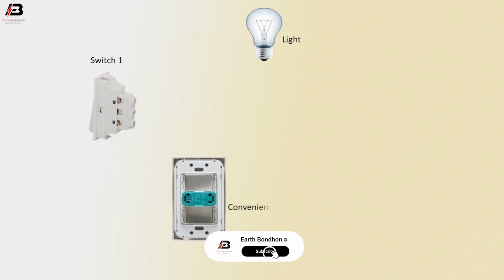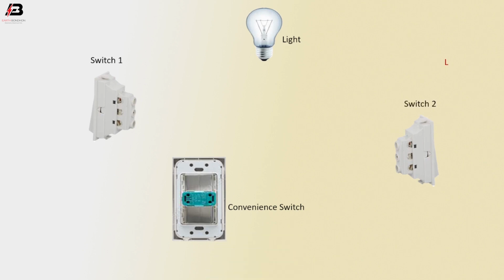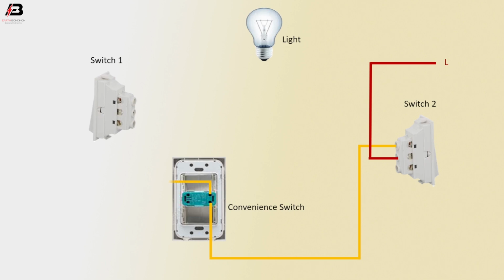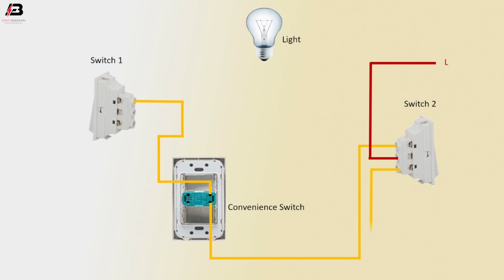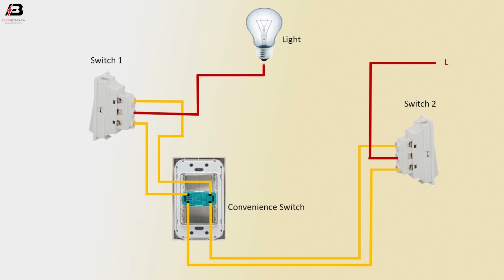How to Make Convenience Switch Wiring Diagram | grow lights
This video shows a convenient Switch Wiring Diagram. grow lights convenience outlet means a point on the electrical wiring system equipped with one (1) or more receptacles intended to receive attachment plugs from which electrical current is taken to supply electrical equipment.